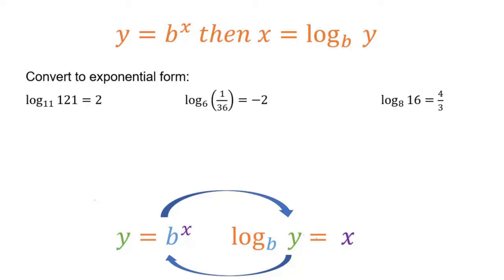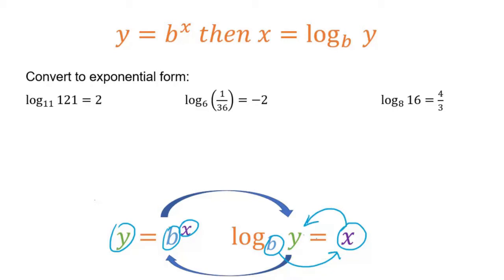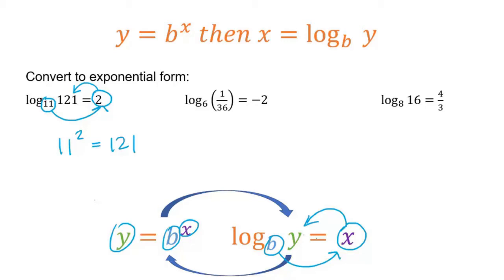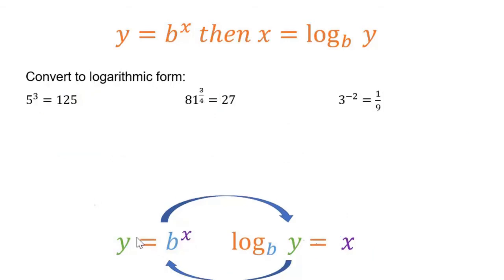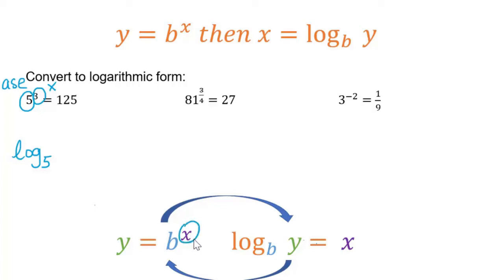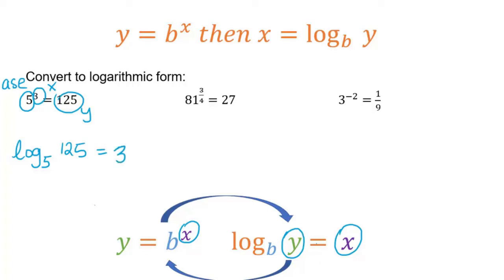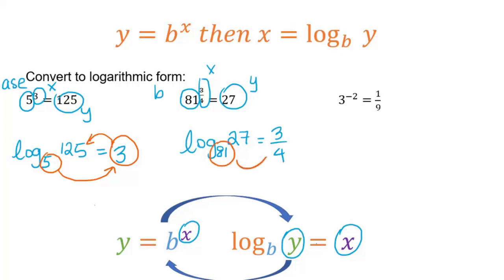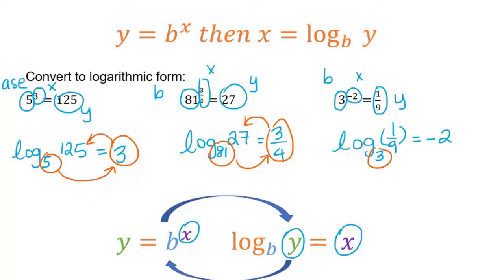Converting Between Exponential and Logarithmic Forms